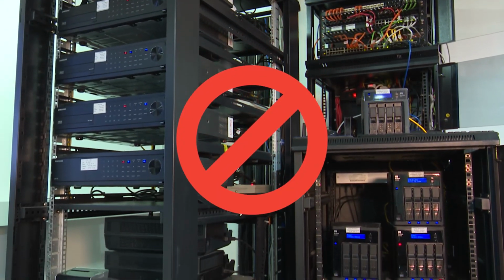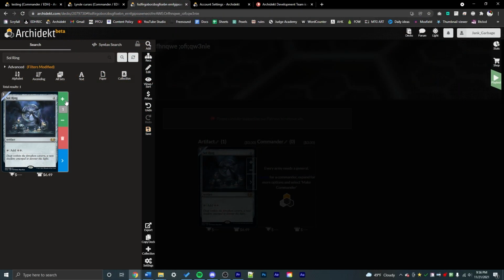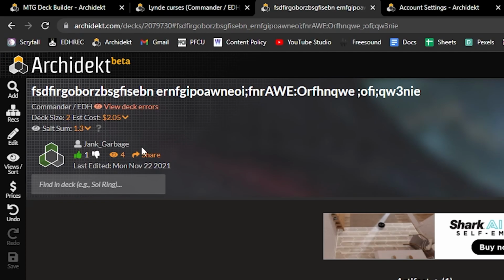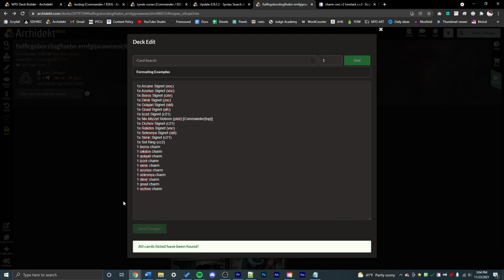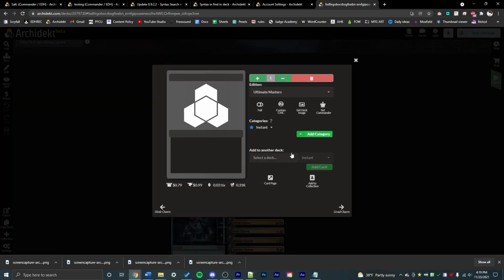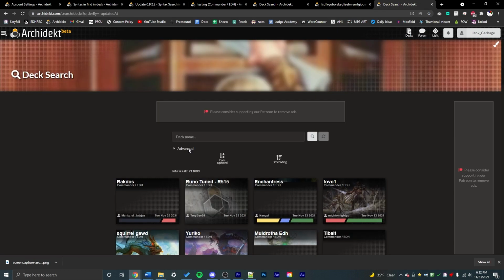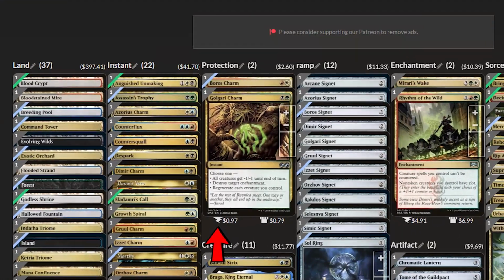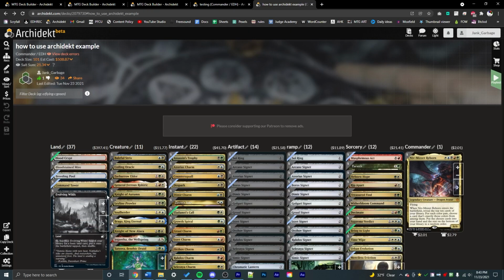Build MTG Decks Online With Archidekt!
Archidekt upgraded the search box while this video was being made, i take full credit for the idea the information is still mostly correct.
i modified the archidekt logo for the thumbnail, gray wasn't readable
Commander Quest is unofficial Fan Content permitted under the Fan Content Policy. Not approved/endorsed by Wizards. Portions of the materials used are property of Wizards of the Coast. ©Wizards of the Coast LLC.
0:00
0:09 sandbox or deck
1:20 deck creation screen
1:28 Add cards by search
2:40 set as commander
2:55 save the deck
3:14 deck details
4:07 in deck search
4:25 add more cards
4:35 undo, redo, deleted
4:55 edit through text
5:08 Use of EDHREC
5:50 Forums
6:15 Categories
8:12 deck search
9:20 deck stats
9:30 playtest
10:03 price
10:29 card menu
11:06 card page
11:18 exporting
11:36 purchase your deck
11:40 dark mode
11:44 deck settings
11:56 outro
I wanted to complete the clicking/ dragging/ typing SFX but i had to upload this before i left for vacation.